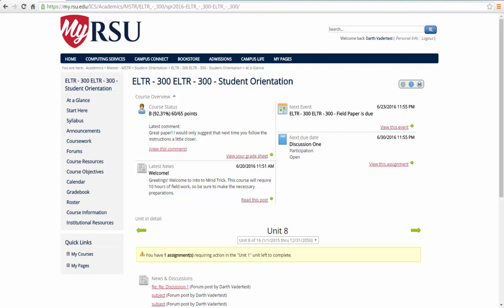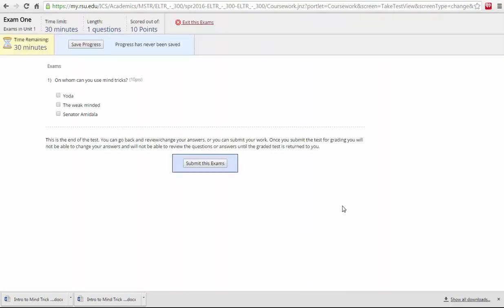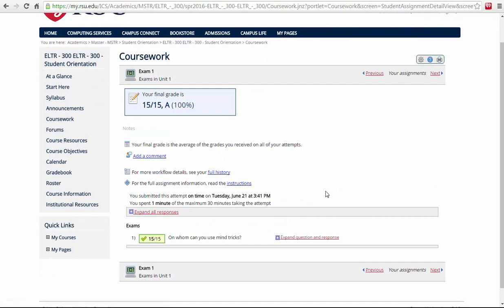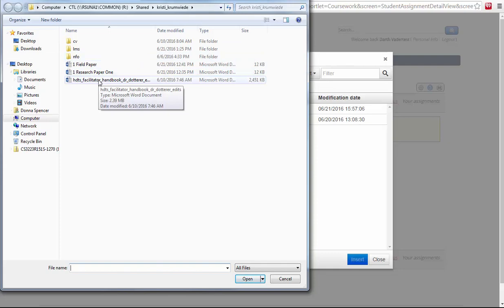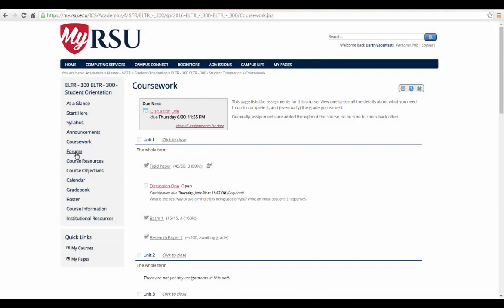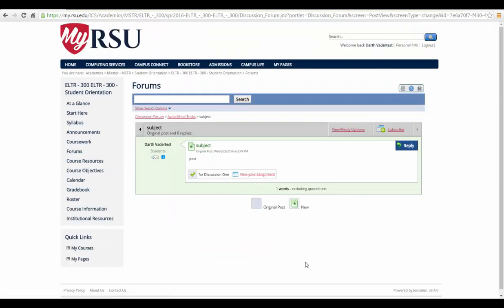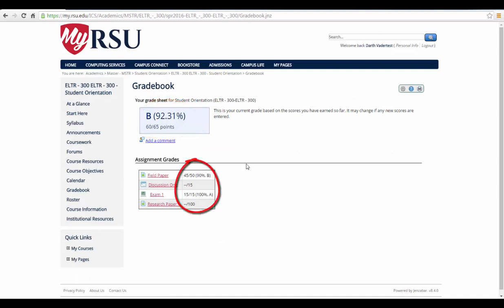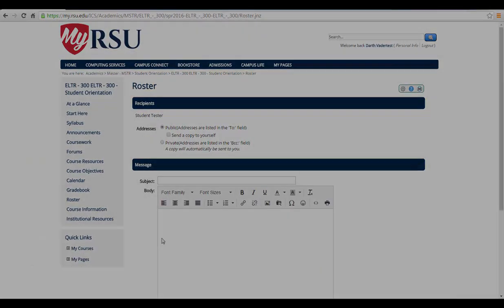Navigating Coursework Forums Gradebook Roster original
This video describes and demonstrates how to use the functions in the Coursework, Forums, Gradebook, and Roster links in the Navigation Menu Bar.